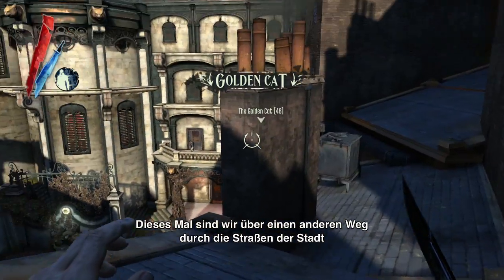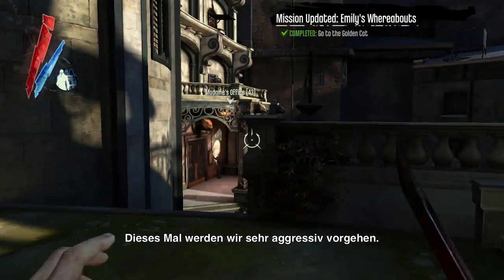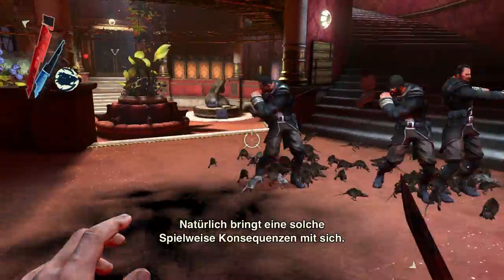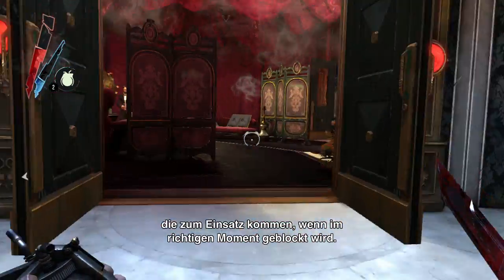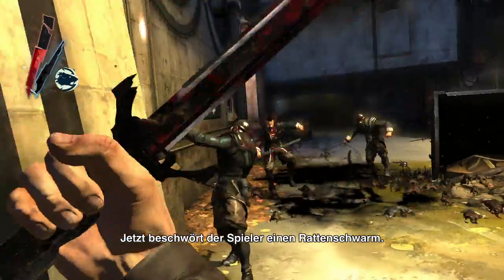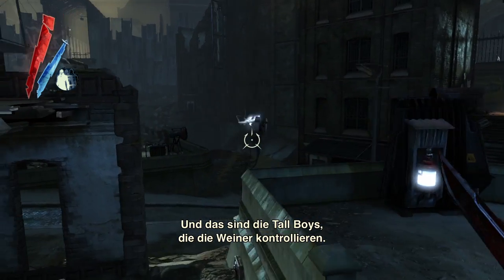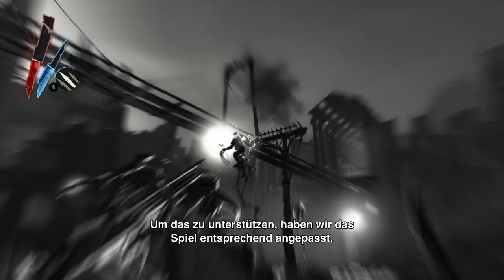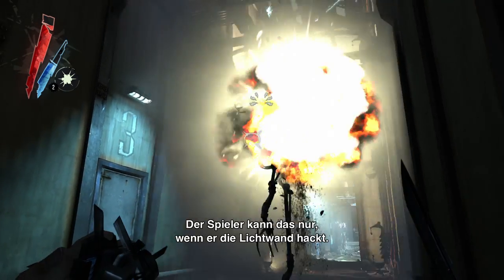Dishonored | Golden Cat Demo Violent Trailer (2012) | Xbox360 PS3 PC (720p)